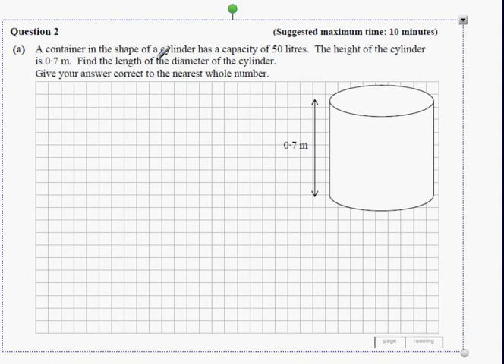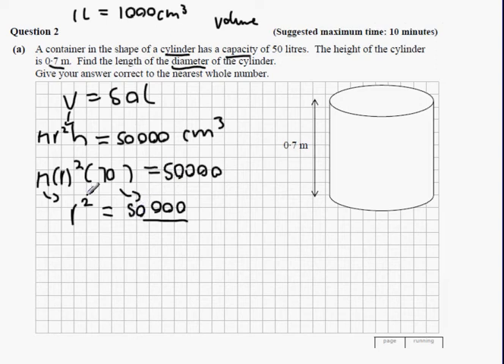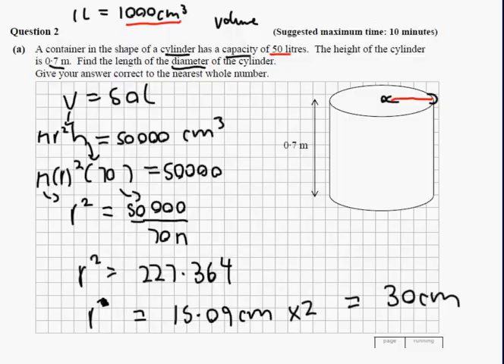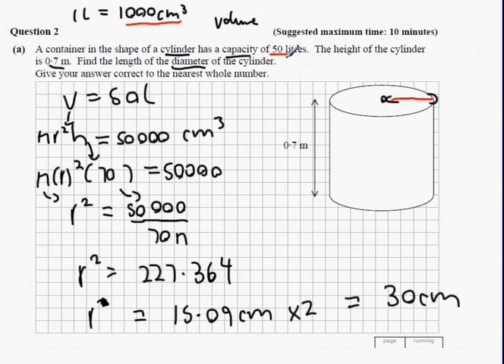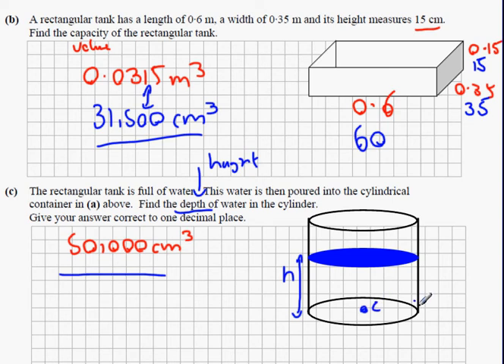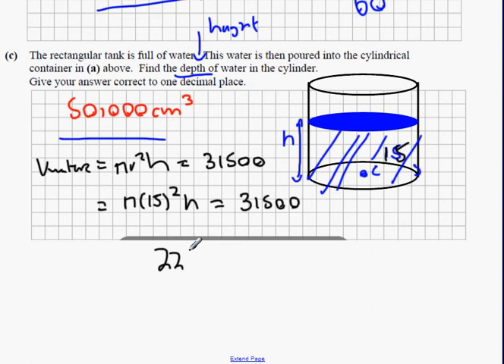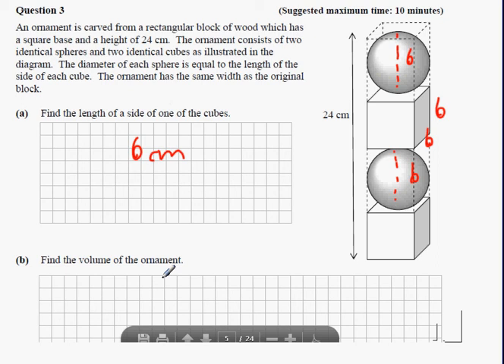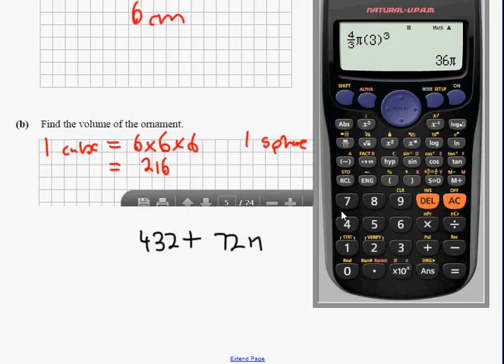2012 JC paper 2 q2q3